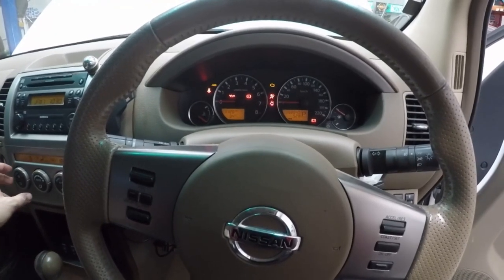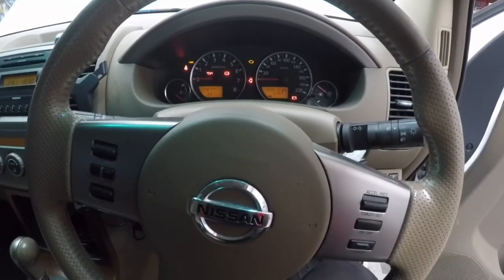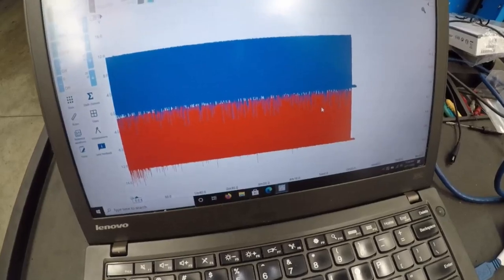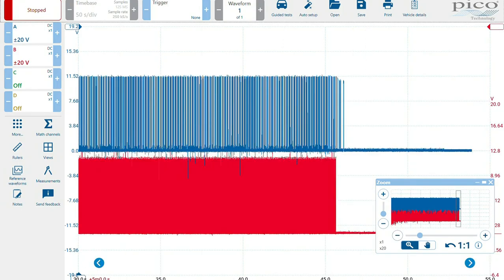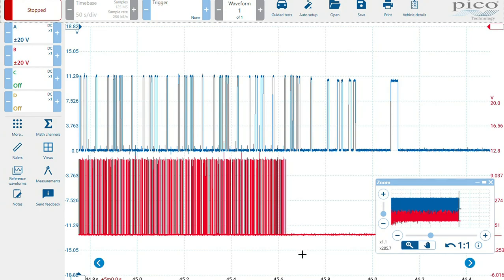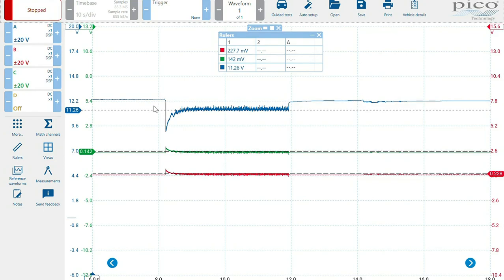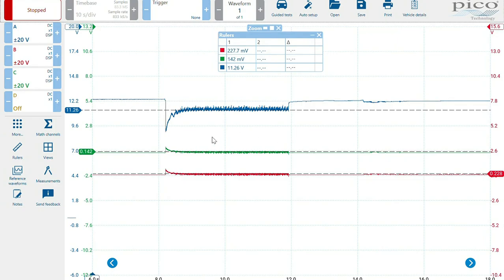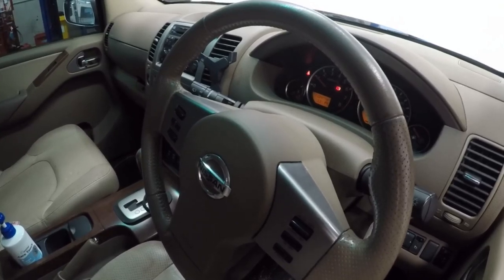Nissan Pathfinder randomly cutting out - Confirming CKP & CMP sensor signals. DIAG & FIX!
Today we have a 2005 Nissan Pathfinder in the shop which is randomly cutting out. We use our pico to confirm the fault and then we fix this vehicle.